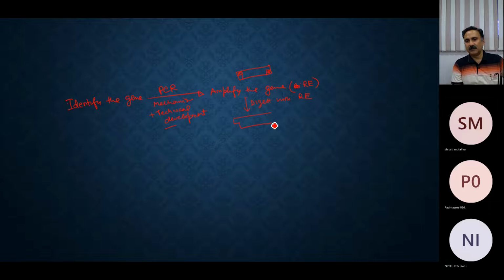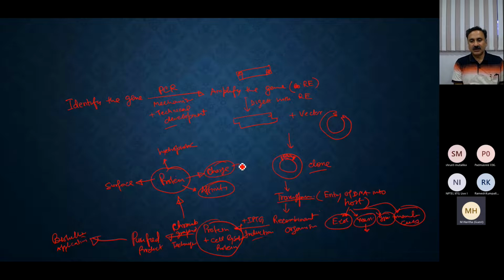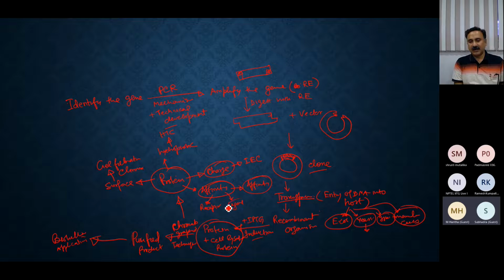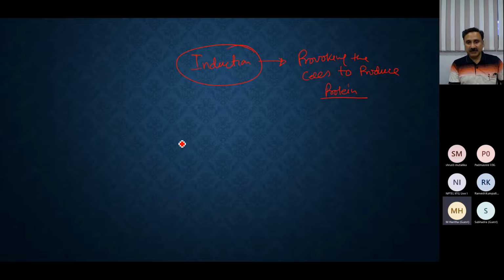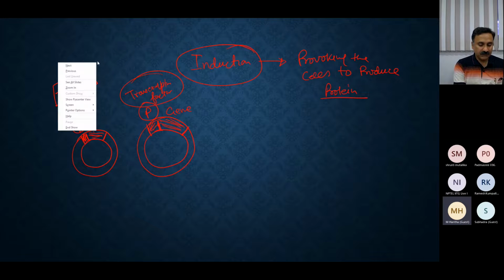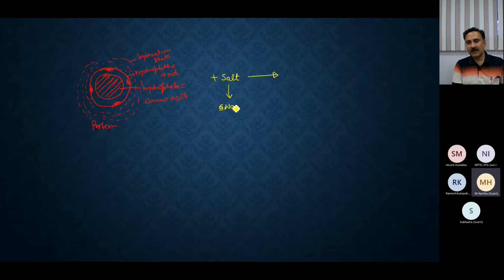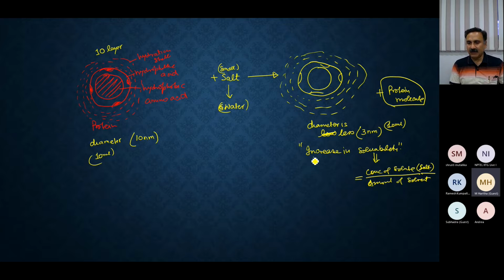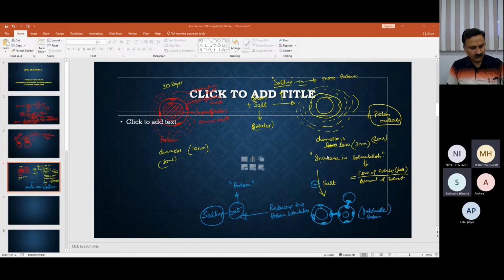Genetic Engg Theory and Application - MOOCs Live Session II, July 2022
IIT Guwahati